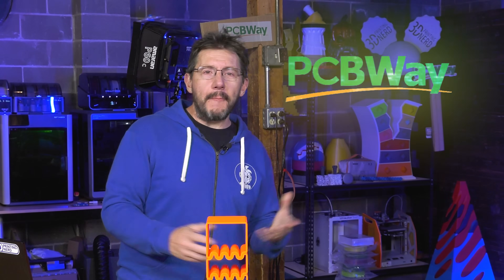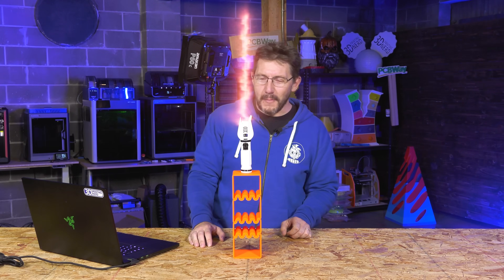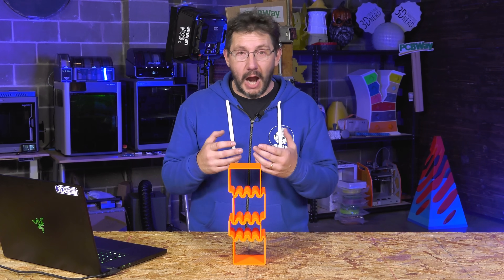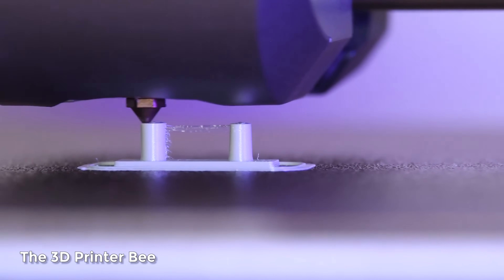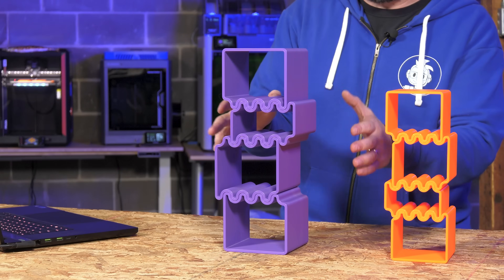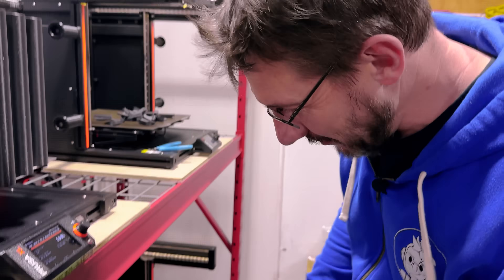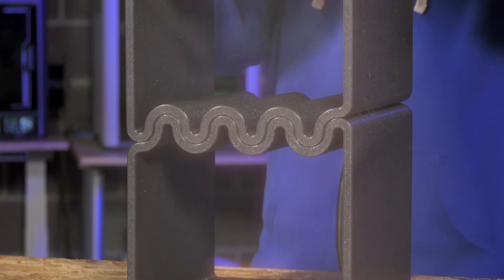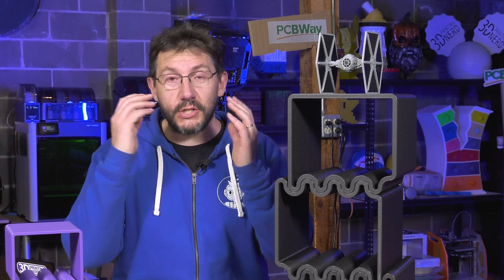This MASSIVE Shelf Holds What?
THE TEAM! 🤟

Find Me Socially!

Want to send me something?
3D Printing Nerd
USA